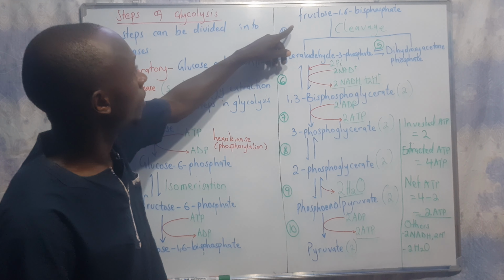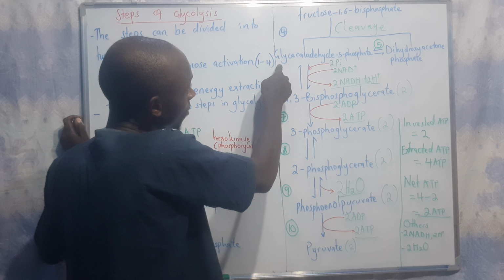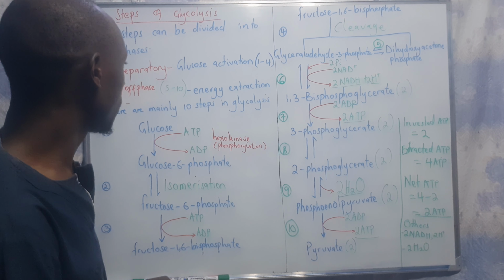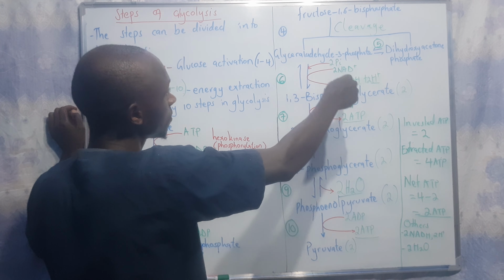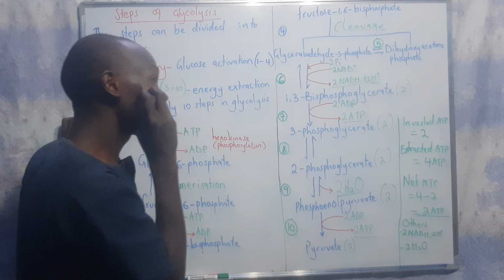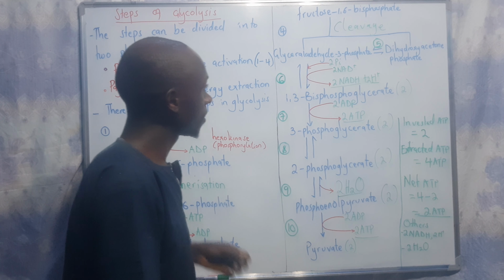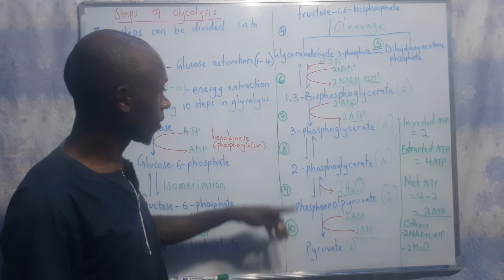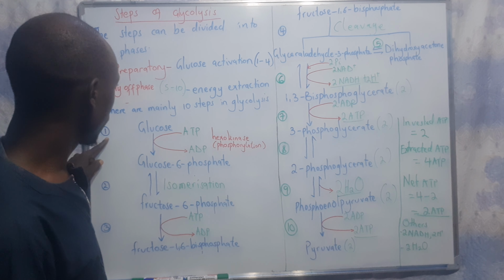Glycolysis, lesson 3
Glycolysis is the first stage of cellular respiration and takes place in the cytoplasm of the cell. It is a sequence of enzyme-controlled reactions in which one molecule of glucose, a six-carbon compound, is broken down into two molecules of pyruvate, each containing three carbon atoms. The process does not require oxygen and therefore occurs in both aerobic and anaerobic conditions.

The first stage of glycolysis is the **energy investment stage**, also known as the preparatory phase. In this stage, glucose is activated by phosphorylation. First, glucose is converted into glucose-6-phosphate using energy from one molecule of ATP. This compound is then rearranged to form fructose-6-phosphate. A second ATP molecule is used to convert fructose-6-phosphate into fructose-1,6-bisphosphate. The use of ATP makes the glucose molecule more reactive and prepares it for breakdown.

In the next step, fructose-1,6-bisphosphate is split into two three-carbon molecules: glyceraldehyde-3-phosphate (G3P) and dihydroxyacetone phosphate (DHAP). DHAP is quickly converted into G3P, so that two identical G3P molecules continue through the pathway. By the end of the energy investment stage, two ATP molecules have been used, and no ATP has yet been produced.

The second main stage of glycolysis is the **energy generation or pay-off stage**. In this stage, each glyceraldehyde-3-phosphate molecule is oxidized and combined with inorganic phosphate to form 1,3-bisphosphoglycerate. During this reaction, hydrogen is removed and accepted by NAD⁺ to form NADH. Since there are two G3P molecules, two NADH molecules are produced per glucose molecule.

Subsequent reactions lead to the production of ATP by substrate-level phosphorylation. Phosphate groups are transferred from high-energy intermediates to ADP to form ATP. First, 1,3-bisphosphoglycerate is converted to 3-phosphoglycerate, producing ATP. Later, phosphoenolpyruvate is converted to pyruvate, producing another ATP. Because these steps occur twice per glucose molecule, a total of four ATP molecules are formed in this stage.

Overall, glycolysis produces a net gain of two ATP molecules, since two ATP are used in the energy investment stage and four ATP are produced in the energy generation stage. In addition, two molecules of NADH and two molecules of pyruvate are formed. Glycolysis is important because it provides energy quickly and supplies intermediates for other metabolic pathways, and it is the only source of ATP in cells that lack mitochondria or when oxygen is unavailable.